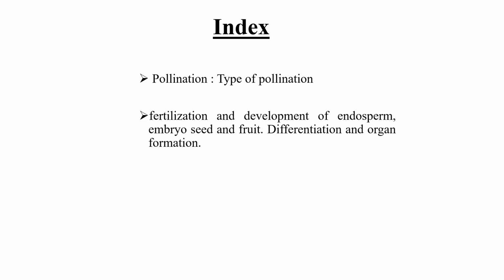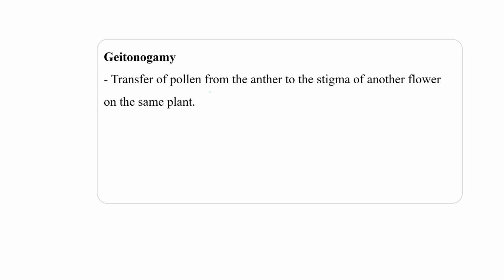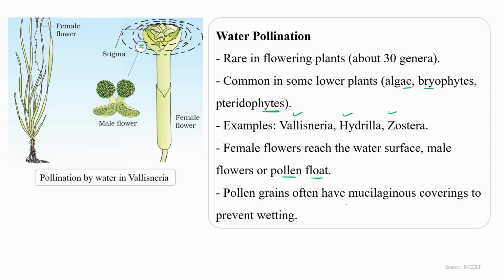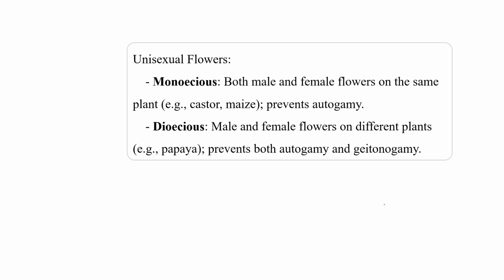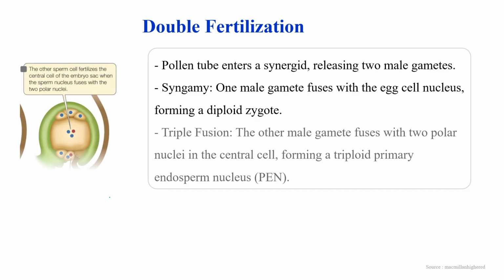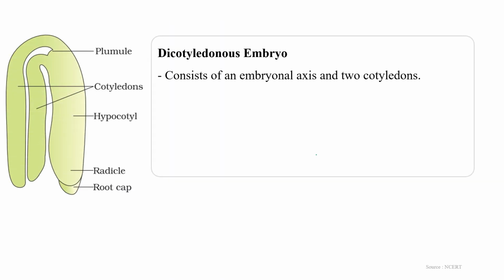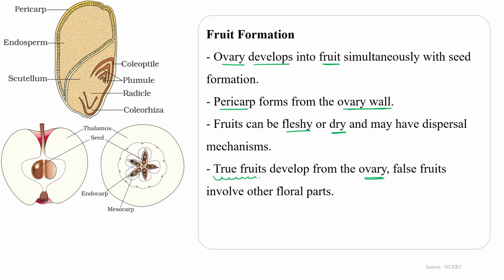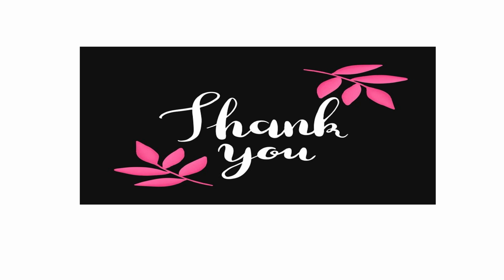Unit 5 Multicellularity Structure and Function Plant Life Sexual....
Title: Unit 5 Multicellularity Structure and Function Plant Life Sexual reproduction in flowering plant Part 2
Subject: Biology
Programme Name: Sexual reproduction in flowering plant
Course Name:  ICAR

In this video we have covered the Reproduction and development in Angiosperms; asexual and sexual reproduction. Structure and functions of flower: development of male and female gametophytes in angiosperms part of Unit 5

📡 Key Features:
Syllabus-focused Content